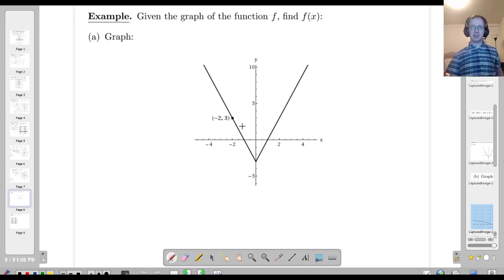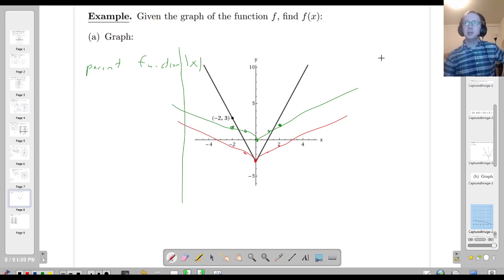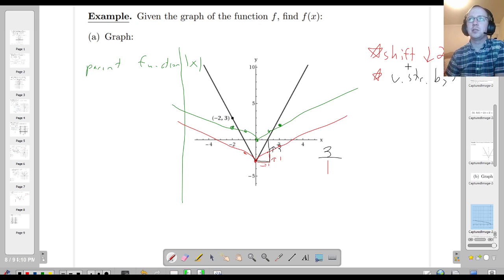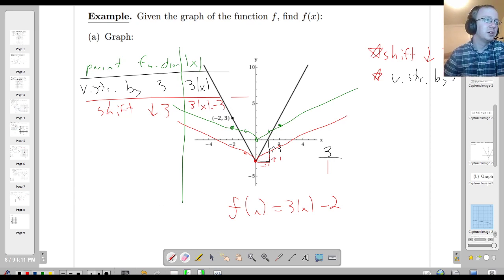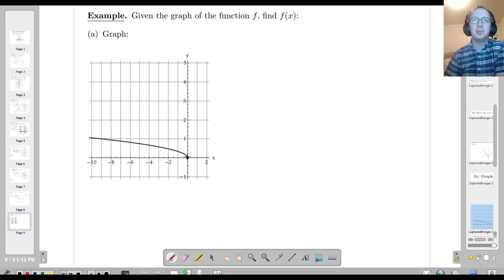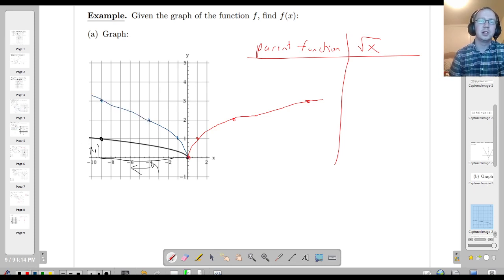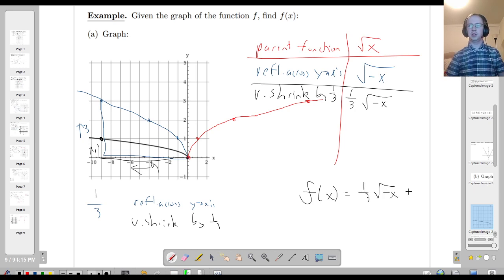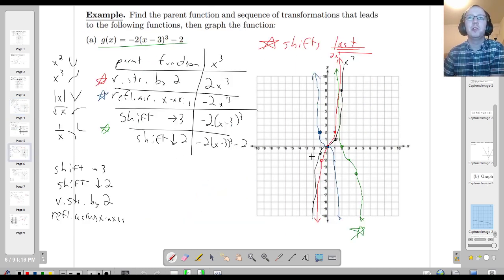MAT-109 4.1 Defining Transformed Functions Based on Graphs